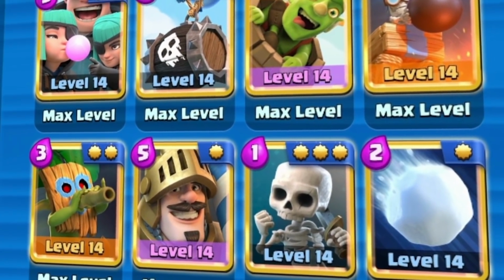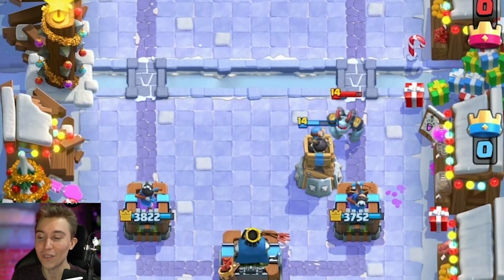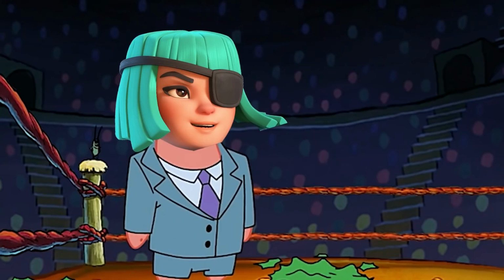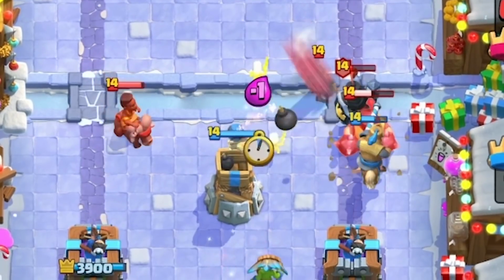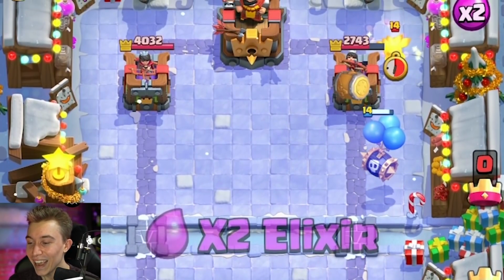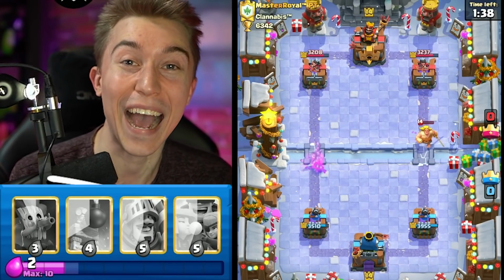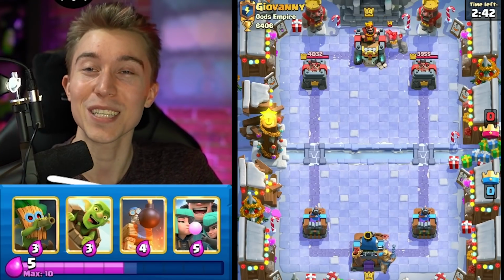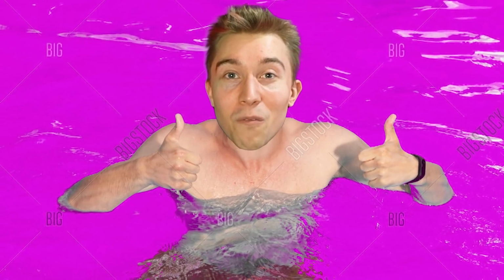NERF-PROOF! NEW LOG BAIT DECK to UPGRADE NOW! — Clash Royale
New Log Bait Deck to Upgrade Now! | SirTagCR - Clash Royale

This clash royale log bait deck is the best clash royale deck out of every best log bait deck clash royale. This new log bait deck has the clash royale rascals deck feature, which attacks faster than ever, along with the dart goblin (now does more damage) to bolster the offense & defensive potential of this clash royale goblin barrel deck.